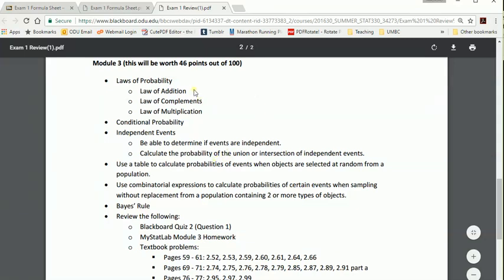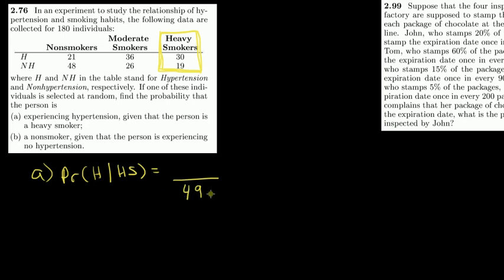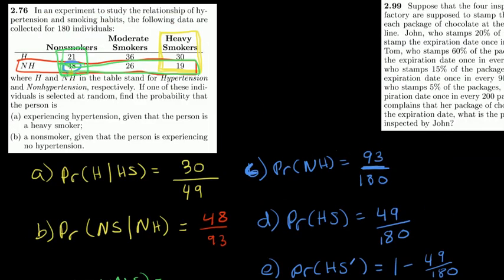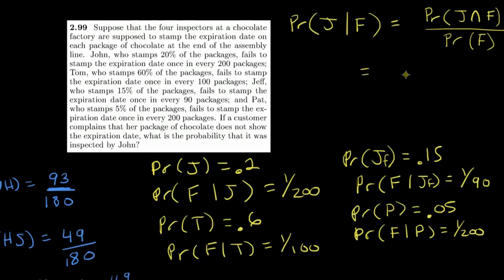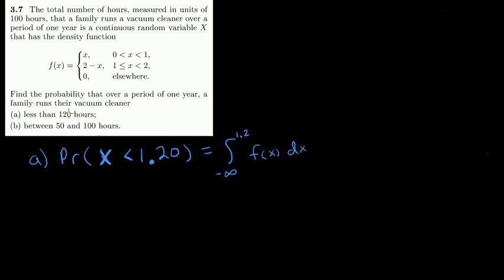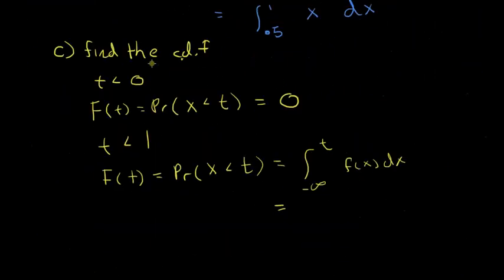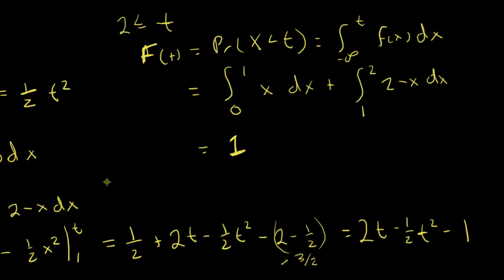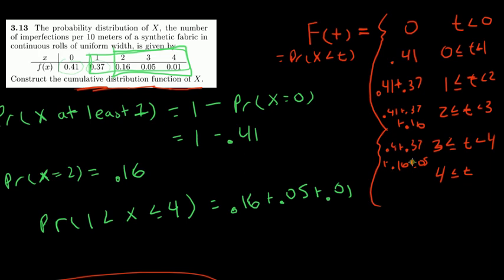Stat 330 - Exam 1 Prep Video 2